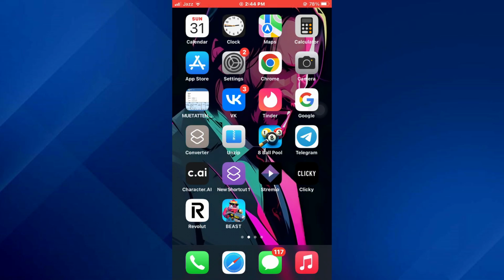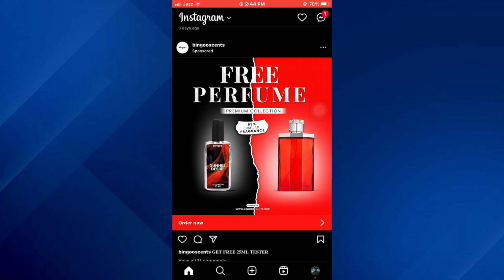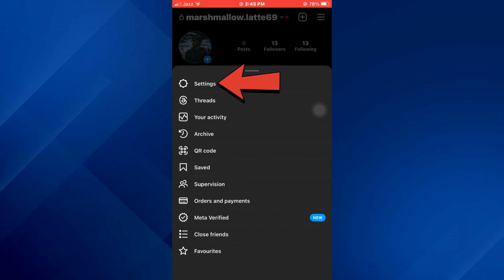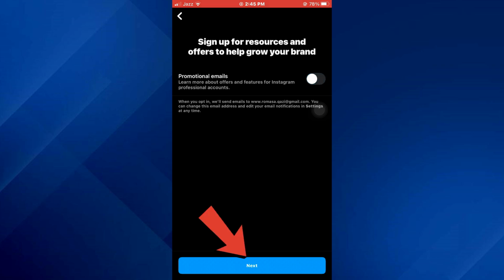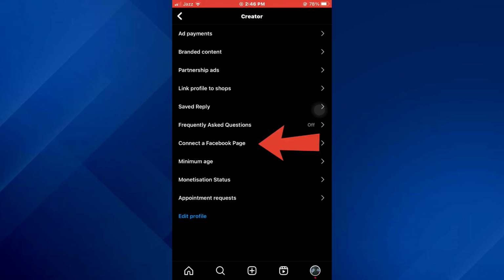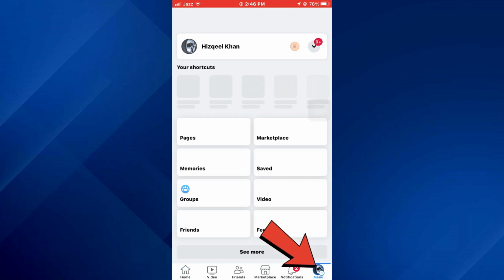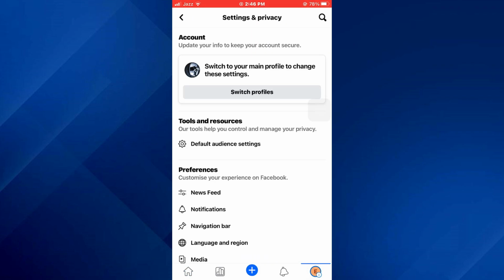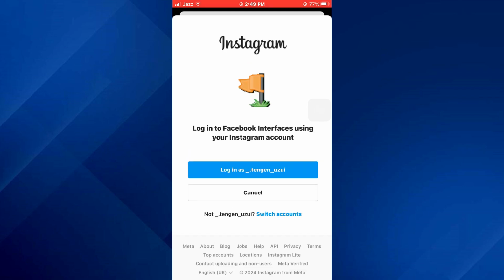How to connect instagram to facebook - A to Z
How to Connect Instagram to Facebook - In today's interconnected world, link instagram to facebook can streamline your social media experience and expand your reach. In this tutorial, "How to Connect Instagram to Facebook," we'll show you exactly how to link instagram to facebook. By integrating these two platforms, you can easily share your Instagram posts on Facebook and vice versa, reaching a wider audience across both platforms.

Join us as we walk you through the simple steps required to establish this connection, making it easier than ever to manage your social media presence. Don't miss out on this opportunity to enhance your online presence—watch the video now and learn how to link instagram to facebook page!